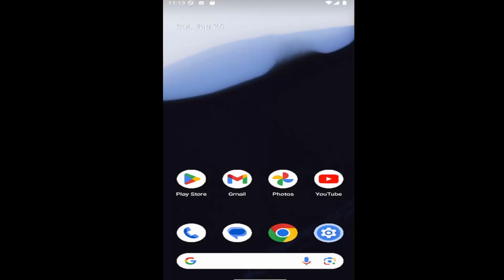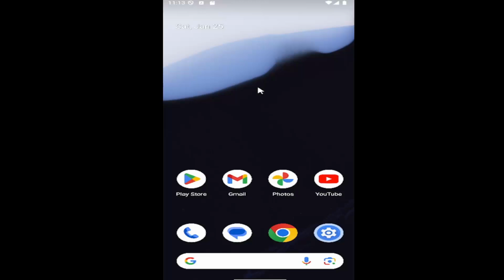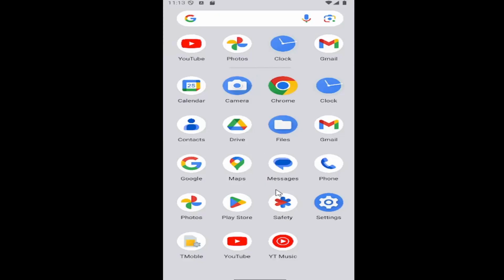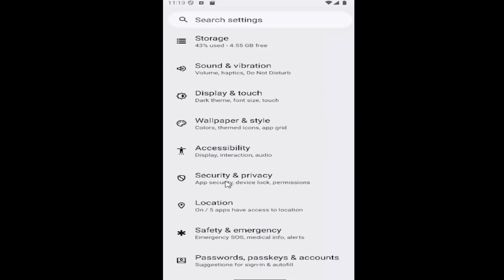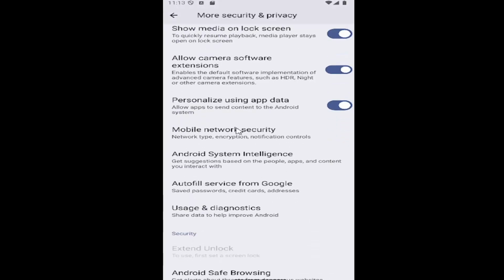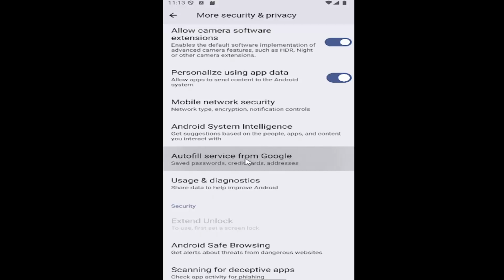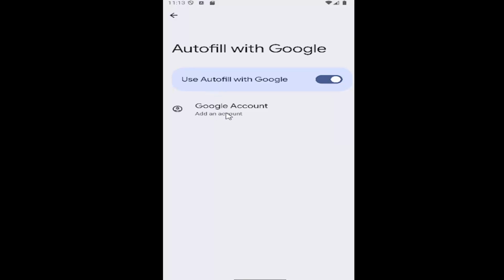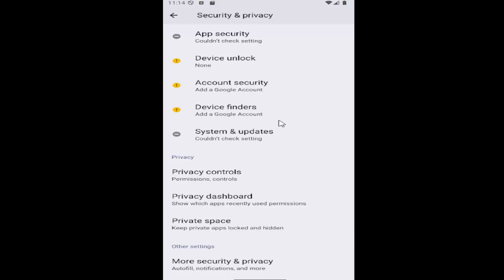How To Add Google Account To Google Pixel Phone [Guide]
Learn how to add a Google account to your Google Pixel phone with this easy-to-follow guide. Adding your Google account allows you to access services like Gmail, Google Drive, and Google Play, making your phone more connected and functional. The guide provides step-by-step instructions to set up your account, ensuring you can enjoy a seamless experience across your Pixel device. Perfect for new users or those looking to add additional Google accounts for enhanced convenience.